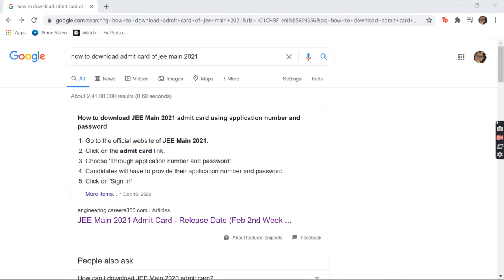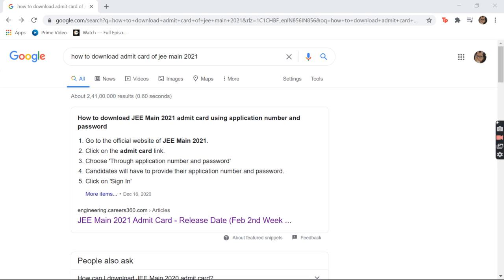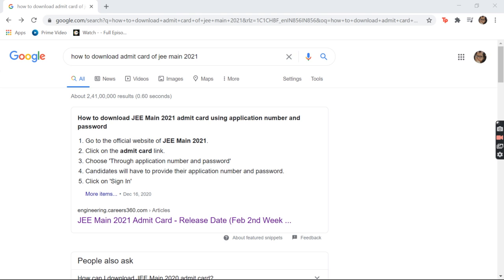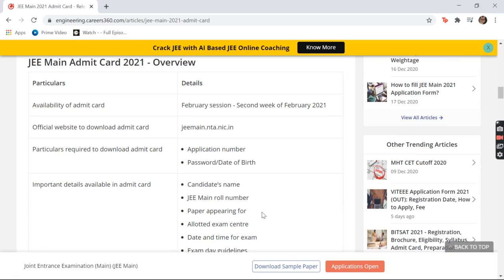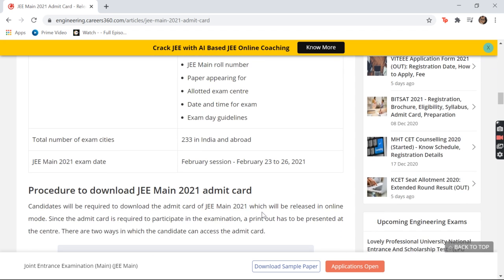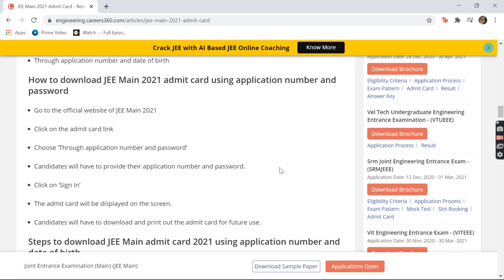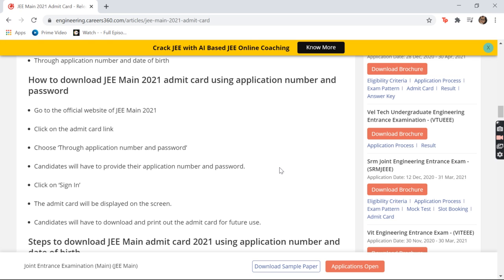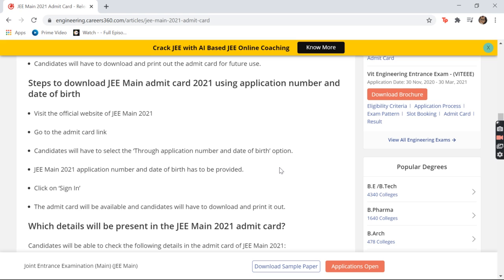JEE Main Admit Card 2021 | How Can You Download JEE Exam Hall Ticket | jeemain.nta.nic.in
JEE2021 examAdmitCard related information has been shared in this video. Just Watch it and download your JEEMain exam hallTicket.
With this channel we provide educational news, CBSE Board exam updates, exam time tables, application forms of jobs & exams, eligibility criteria and counselling related information.